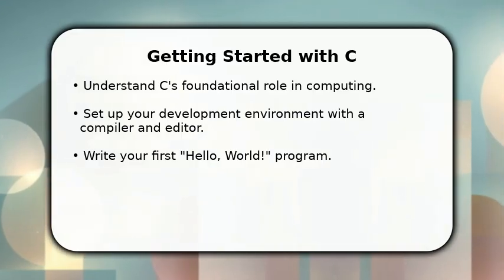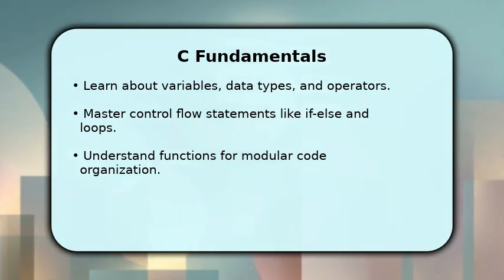How to Learn C Programming Language for Beginners (UPDATED)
▸ (x) We'll also cover some advanced topics such as pointers, arrays, and structures, and provide examples of how to use them in real-world applications. By the end of this video, you'll have a solid understanding of the C programming language and be able to start building your own projects. So, let's get started!

c programming language for beginners, learn c programming, c programming tutorial, c programming basics, c programming data types, c programming variables, c programming operators, c programming control structures, c programming functions